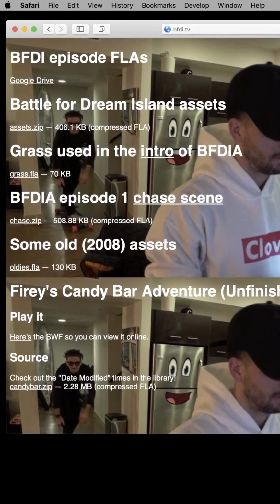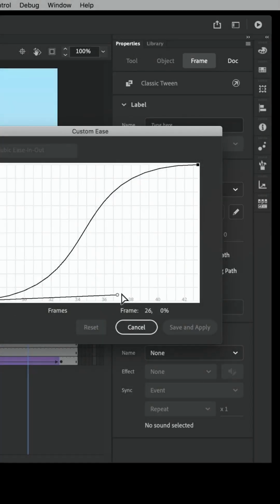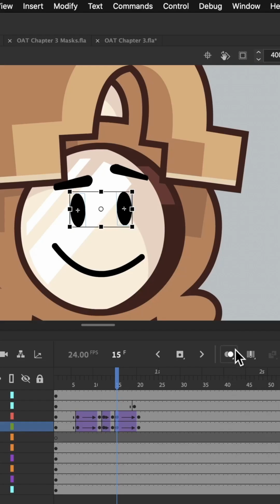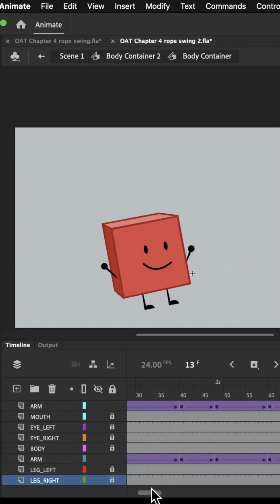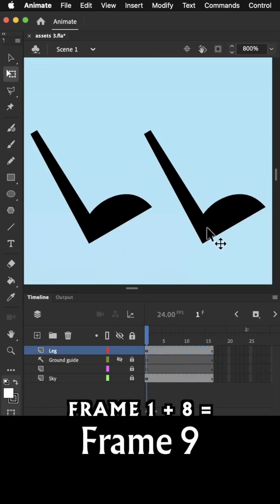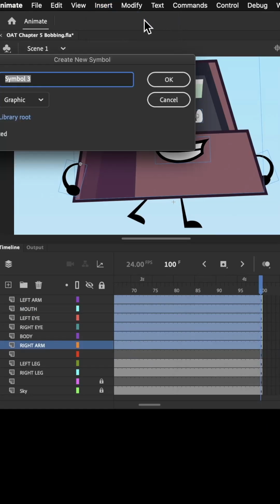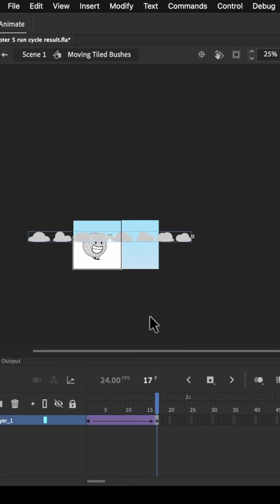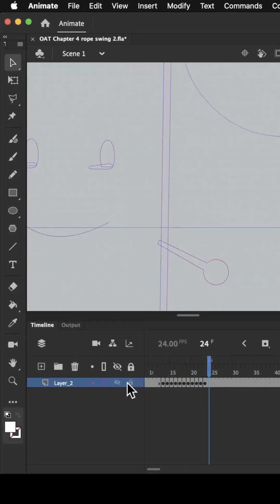Object Animator's Toolbox FULL COMPILATION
@BFDI @carykh @Michael-YH  Video will be taken down immediately if asked by any of the tagged accounts.